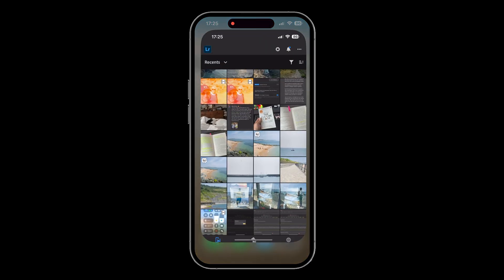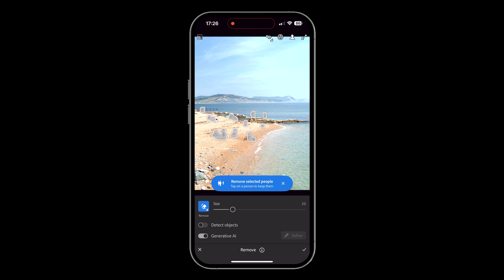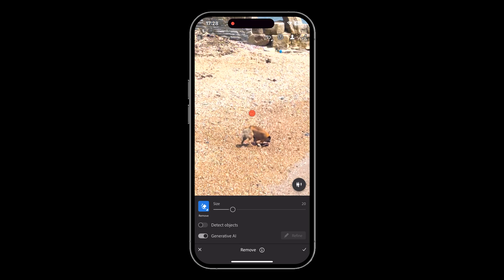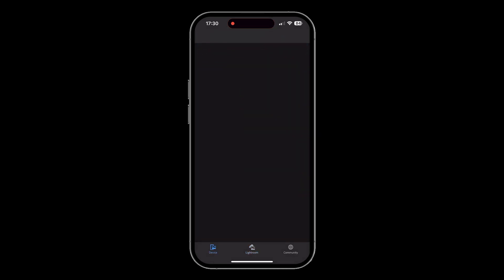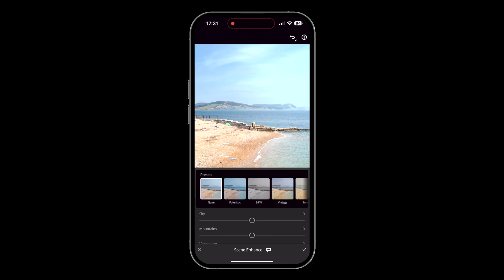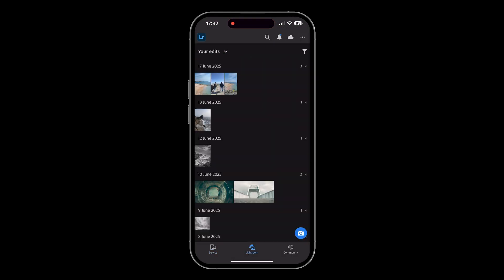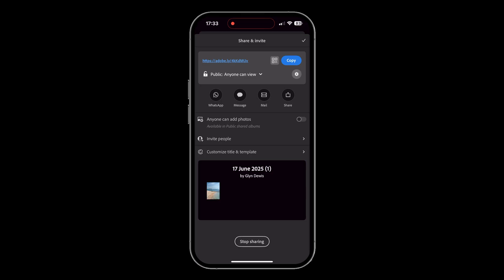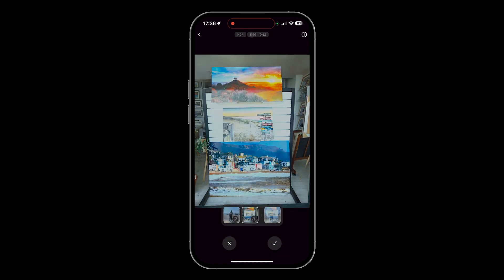JUNE 2025 UPDATE ‼️ REMOVE PEOPLE with ONE TAP + more in Lightroom Mobile 📱✨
June 2025 introduces Distraction Removal "People" and Scene Enhace to Quick Actions within Lightroom Mobile.